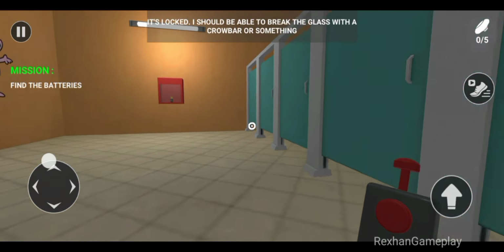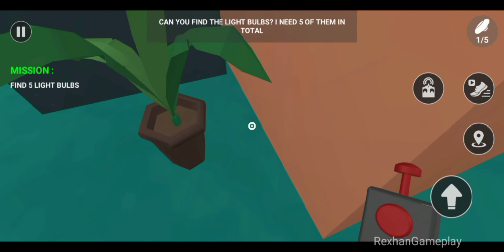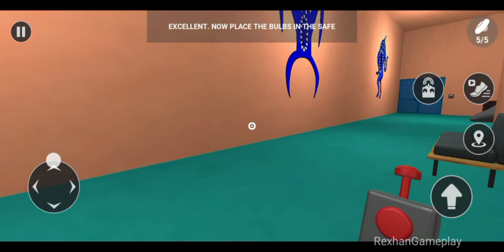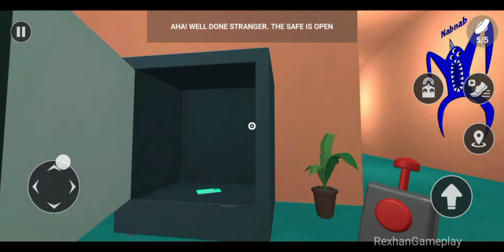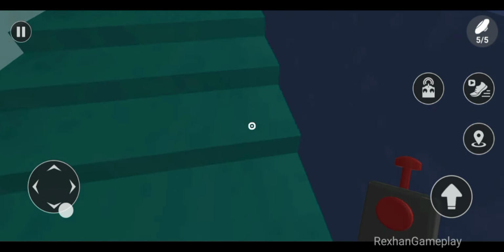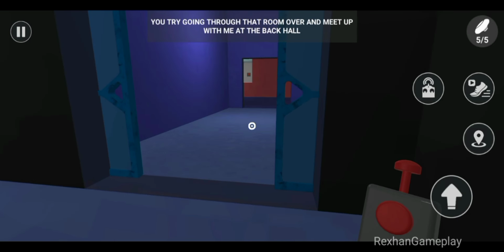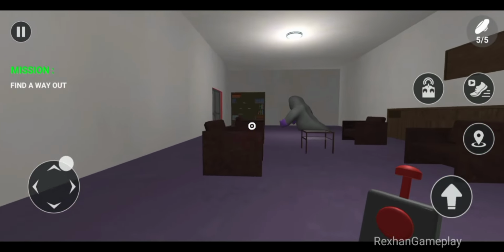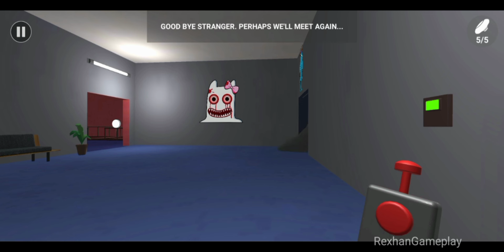Pink Monster Life Challenge 7 - Full Gameplay (Android)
Pink Monster Life Challenge

Full Gameplay

Pink Monster Life Challenge 7 is the chapter 7 in the monster encounter series.
Following the previous chapter, players will continue the journey to discover the secrets hidden inside the school. You will have completely different experiences with new maps, new mini games and new monsters.